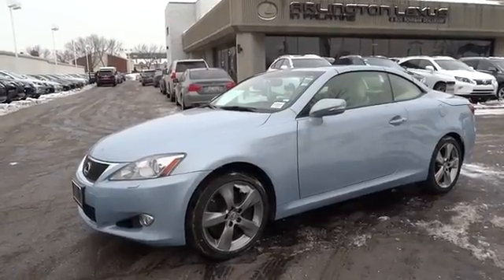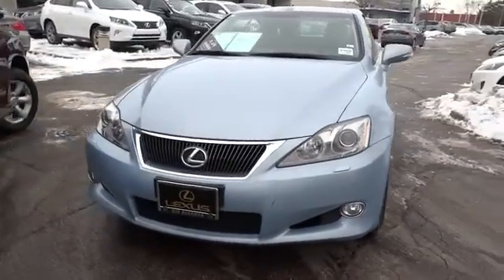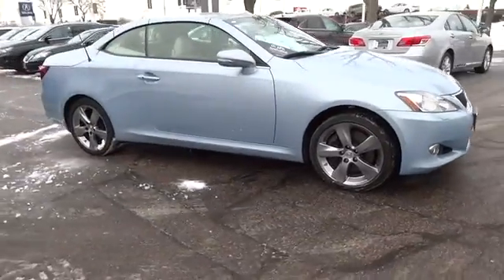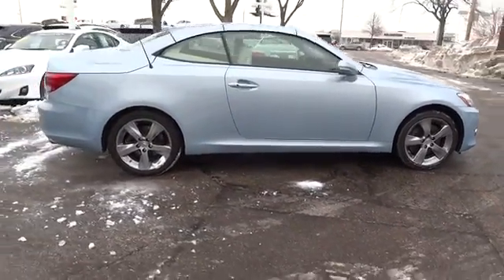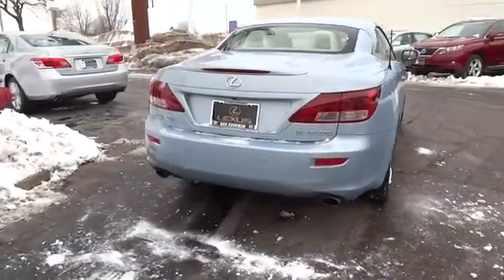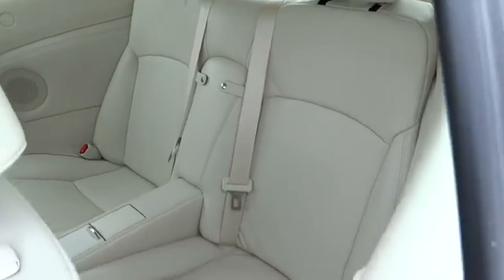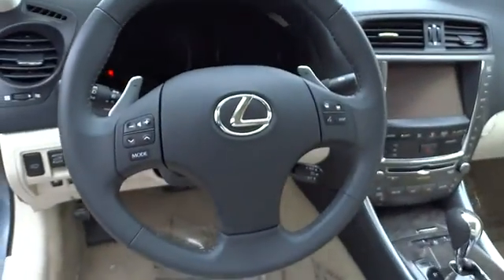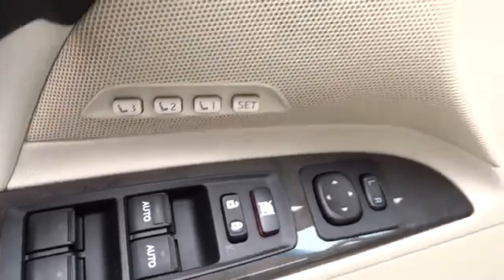2010 Lexus IS Palatine, Arlington Heights, Barrington, Glenview, Schaumburg 4986P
2010 Lexus IS  - Stock#: 4986P - VIN#: JTHFE2C24A2504527

NAVIGATION, LUXURY PACKAGE, 18 GRAPHITE WHEELS, HEATED AND COOLED FRONT SEATS, power tilt and telescoping steering wheel, leather, retractible hard-top convertible. LEXUS CERTIFIED, 3YR/100K WARRANTY. Recent 40k inspection. GREAT COLOR COMBINATION! Very clean and ready to enjoy this spring. - Please call and ask for Chris, Jamie, Bob or Pre-Owned Manager  Jim Cooper to confirm availability  (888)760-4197